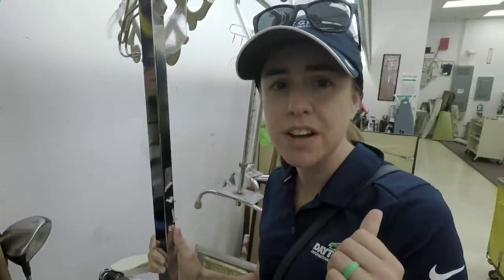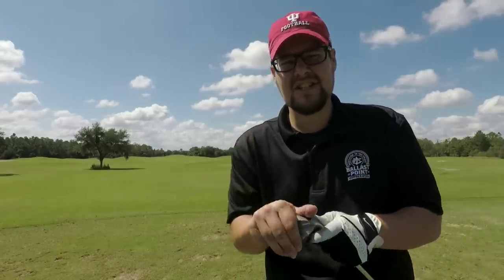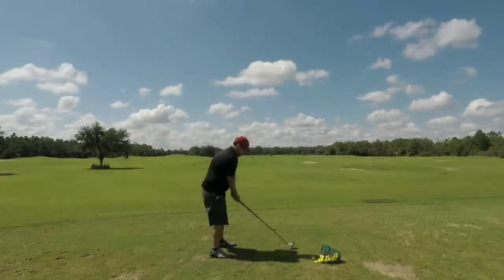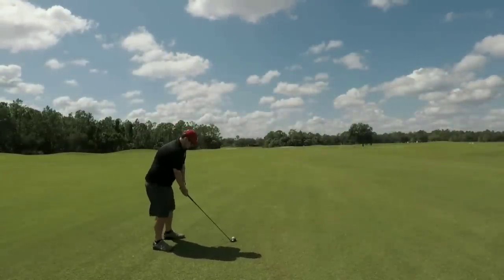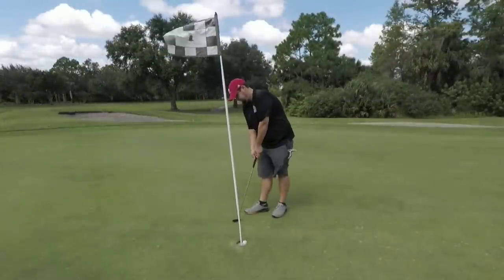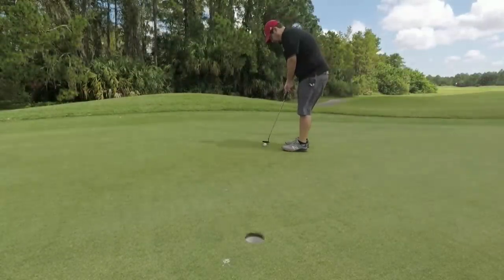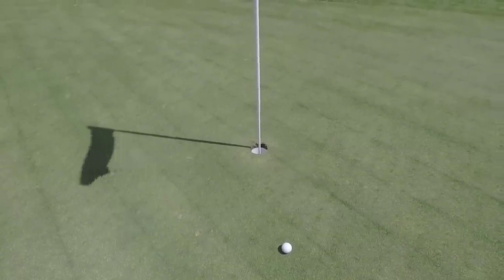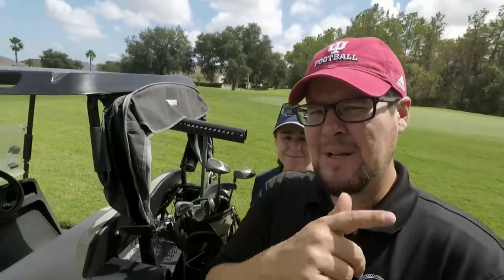ASHLEY PICKS MY CLUBS GOODWILL GOLF CHALLENGE!! (Was She Nice??)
In this golf challenge video we head out to the course armed only with the Goodwill golf clubs Ashley picks out for us! Was she nice? Did I break par? Let's find out!